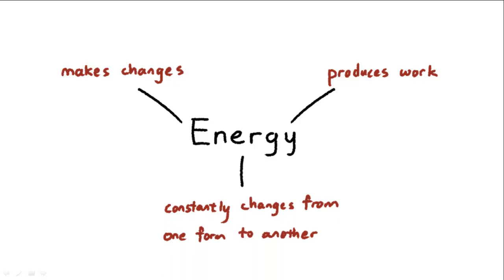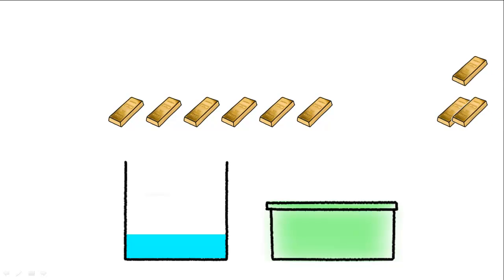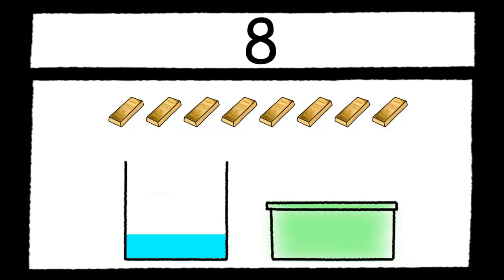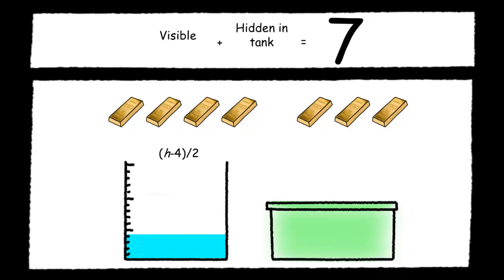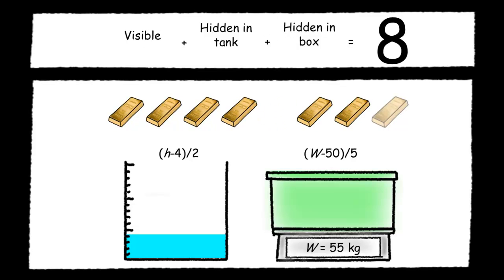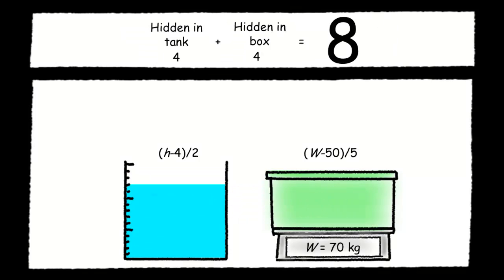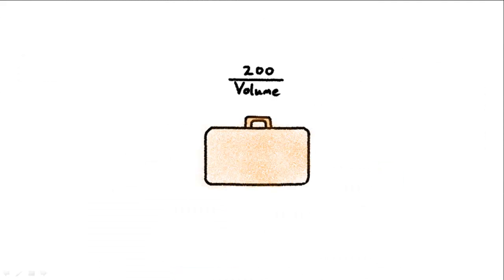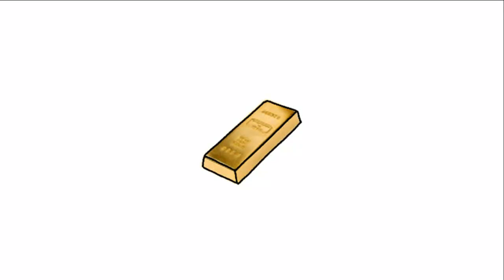Principle of Conservation of Energy